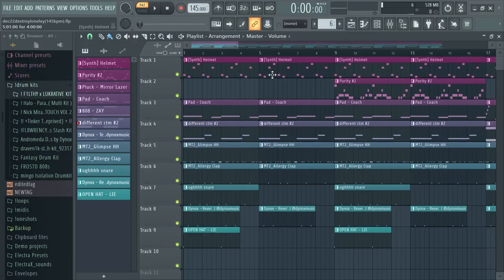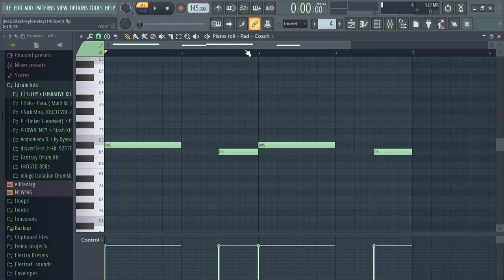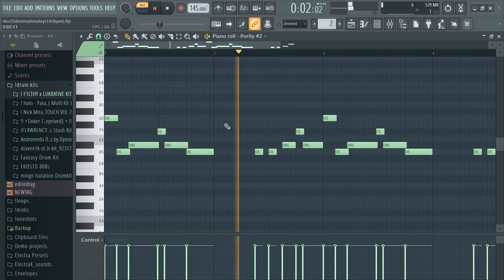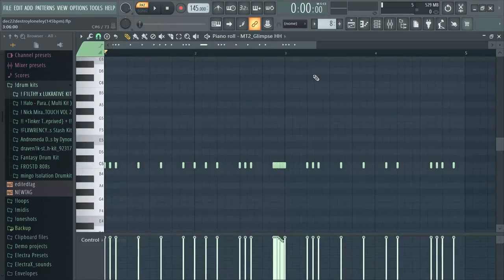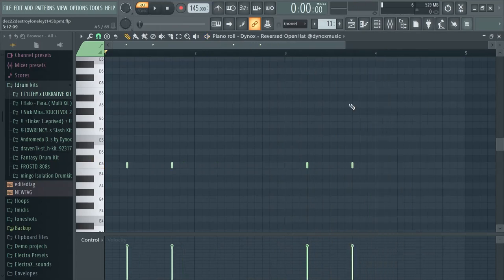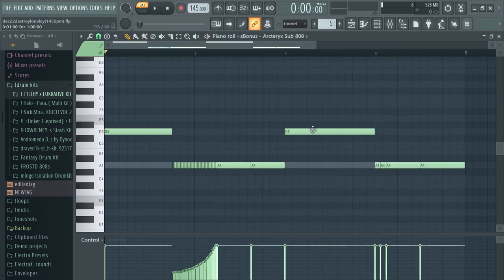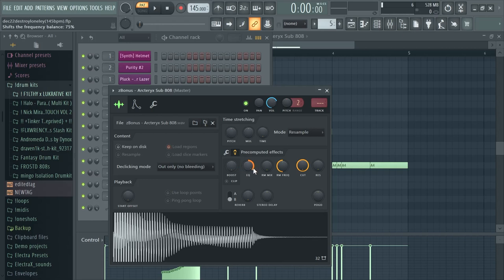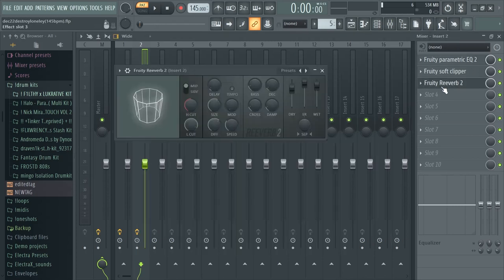How to make EVIL RAGE beats for LANCEY FOUX! | FL Studio Tutorial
For producers of all levels! I show how to create dark melodies, hard drums, and how to mix your beats for lancey foux... ENJOY! :)

discord ~ snomed (1631 is the code)

timestamps ~
0:00 beat preview
0:03 sound selection
0:13 intro
0:21 1st bell melody
0:38 2nd lead melody
0:57 3rd sine lead
1:27 4th pluck melody
1:44 hihat
2:00 clap
2:06 snare
2:15 reversed open hat
2:22 open hat
2:28 808s
3:17 effects on 808
3:28 mixing/eq/levels
3:49 FULL BEAT
3:55 subscribe :)